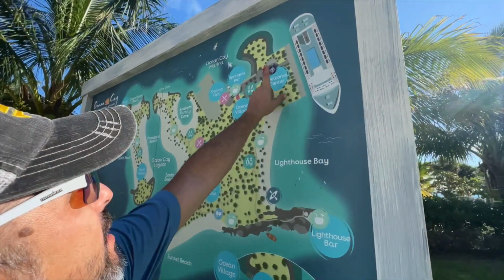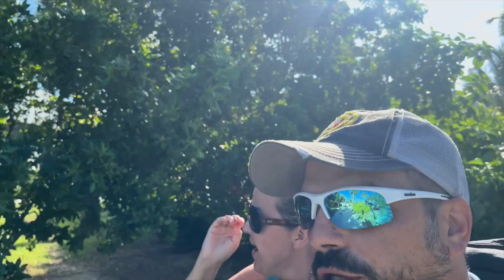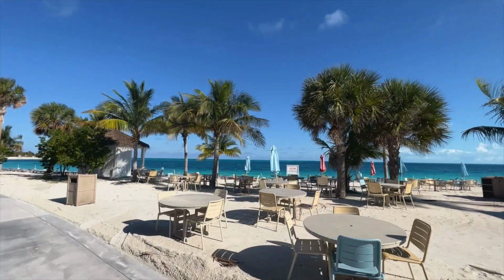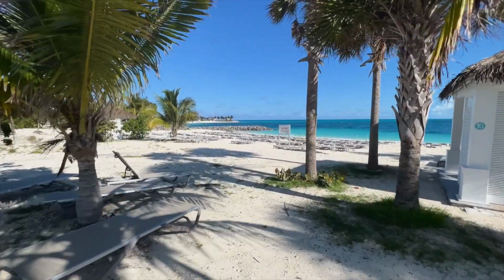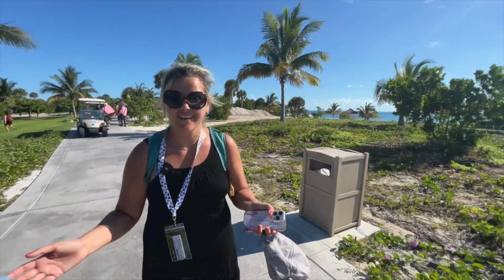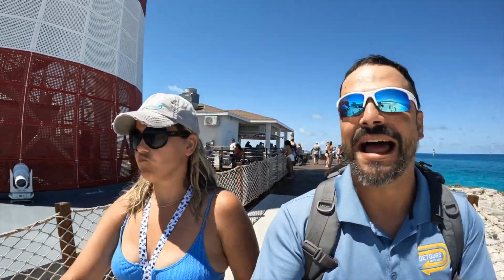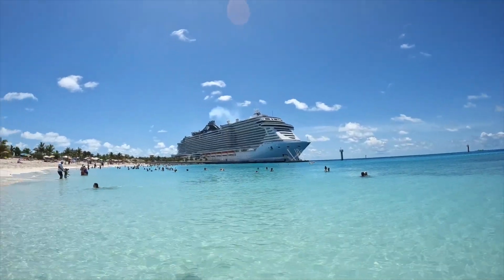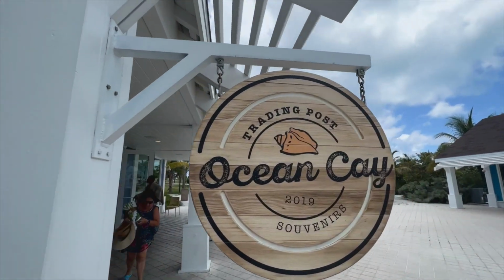Is MSC’s Private Island the Best Cruise Destination?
We are exploring MSC Private Island, Ocean Cay.   We want to know if this is the best private island of any of the cruise lines?   I can tell you this,  Ocean Cay might not have all the glitz and glam of other Cruise Ship Private Islands but it might just be the most relaxing and beautiful islands I have ever been on!  It forces you to chill and just enjoy the day!  Clear your mind, swim, snorkel or even rent a jetski.  It is all up to you and which Detour you want to take!

Welcome to Detours, where the journey is just as fun as the destination! Our First love is cruising and showing you the ins and outs of traveling between the cruises. We'll take you on a wild ride that will make you want to get out there and travel again and again! No Matter your budget or other restrictions, there is an adventure waiting for you!

At Detours, we believe that cruising is not just about getting from point A to point B, it's about the journey and the unexpected detours that come with it. Whether it is getting to the port, hotels, tips and doing everything we can to become full time Cruise Journalist!

We're not just your average cruise vloggers, we're the Detours crew, we go with the flow and we're here to make your next adventure one you'll never forget. So, sit back and relax, learn how we do it, and find out what's next!